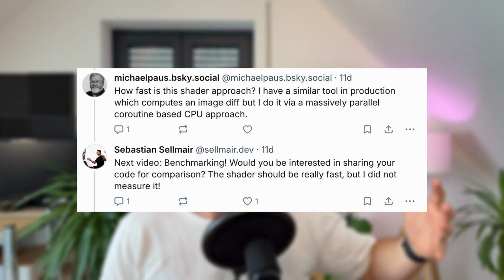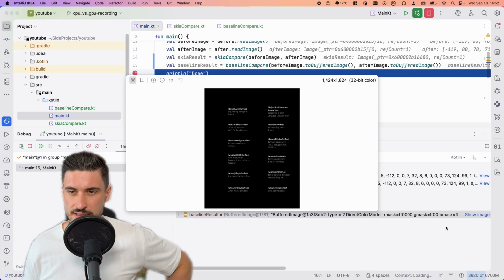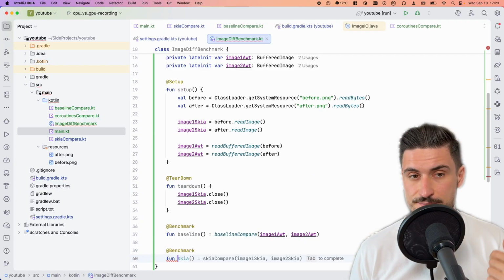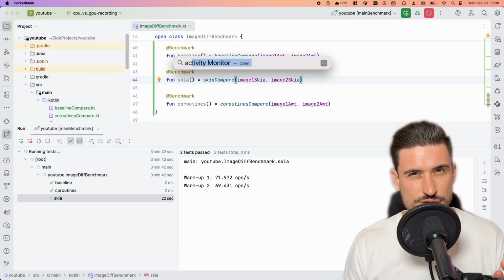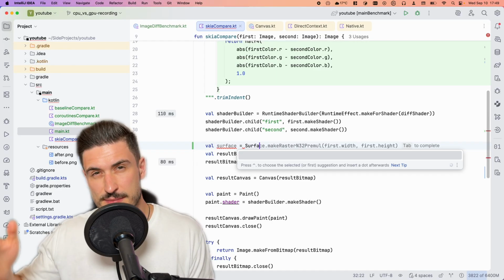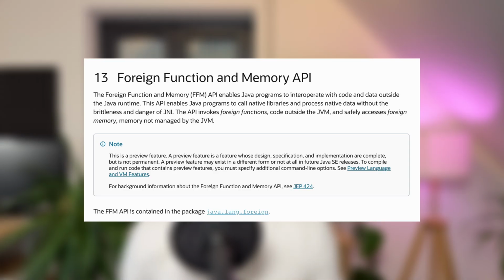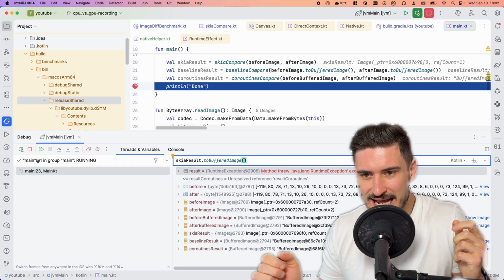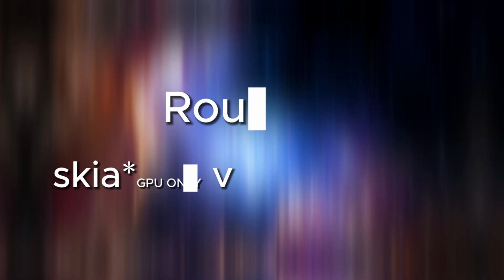But how fast is the GPU really? 🤯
This video will compare two implementations of an image processing algorithm. One is built with kotlinx.coroutines, and the other is from my previous video, using skia.

Benchmarking is a rollercoaster with some unexpected results.